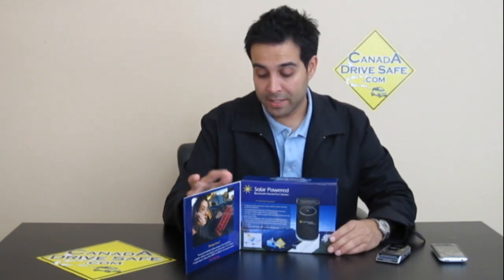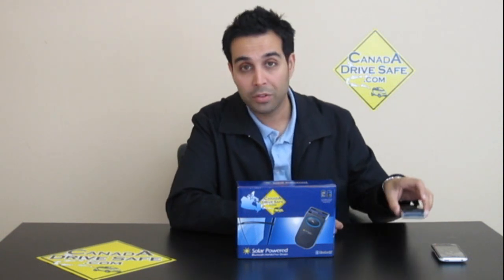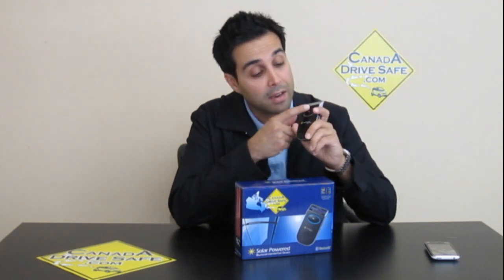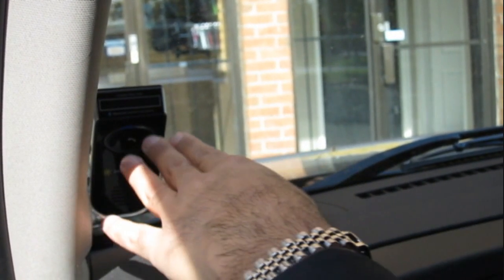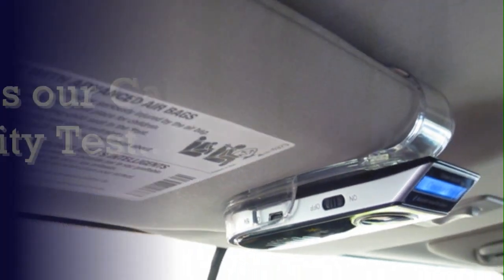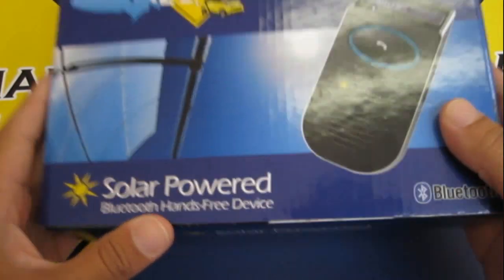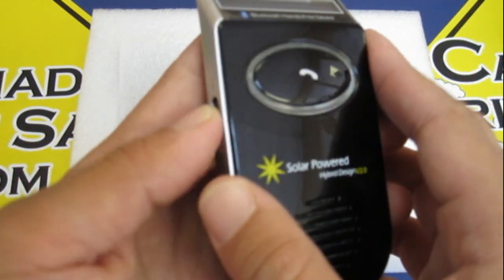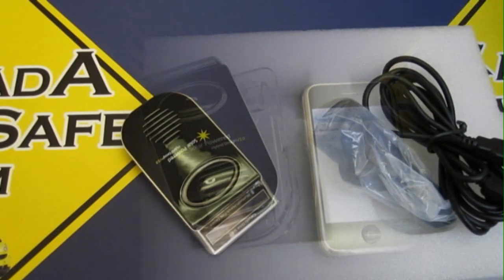Solar Powered Bluetooth Hands-Free Kit from Canada Drive Safe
This is our top of the line Hands-Free Device.  It uses a hybrid charger so you can charge it electrically & using Solar Power. Name Display, Caller ID, Voice Dial, PhoneBook, Last Number Dialed, DSP & Echo Cancellation. This kit has it all and for only $98 shipped to your location anywhere in the world.